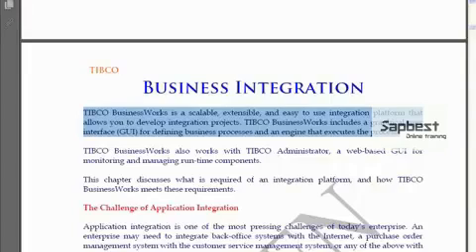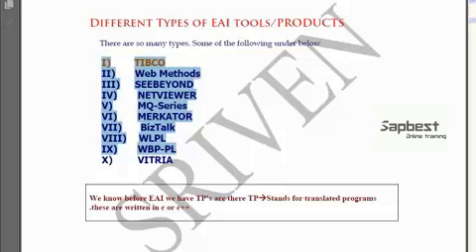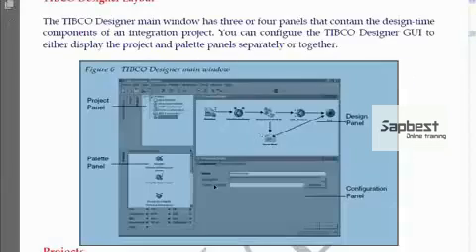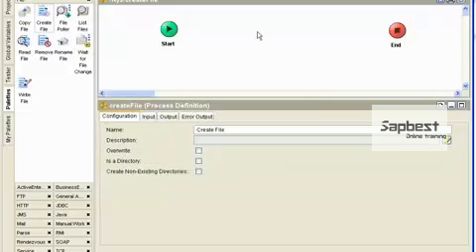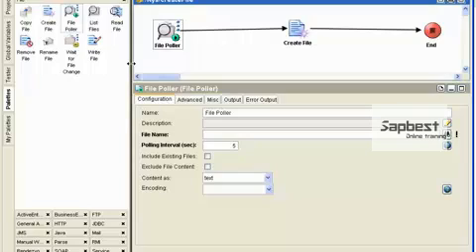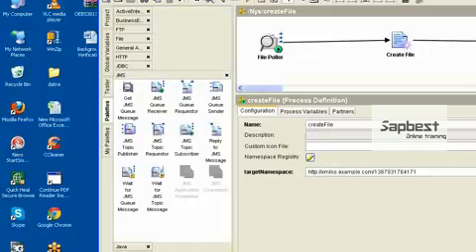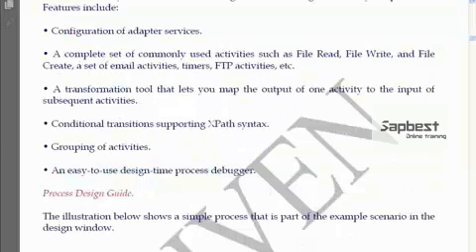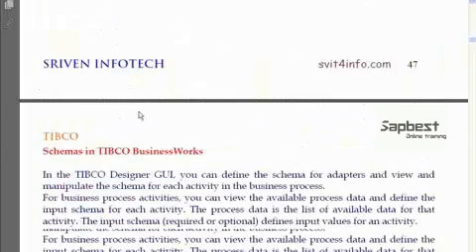TIBCO ONLINE TRAINING | TIBCO PROJECT SUPPORT | TIBO LIVE DEMO | TIBCO VIDEO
TIBCO was created by team lead James gosling of Sun Microsystems .Its is fully object oriented program (OOP). TIBCO was written as a portable language, which does not care, about any operating system or the hardware of the system.

SAP BEST Online Training  is a leading training Institute in SAP, Oralce,Hyperion, Other technologies like Informatica,SAS,MS BI, Websphere,SalesForce,Big Data Analytics(Hadoop, HANA).To fulfill the needs of Job Seekers ,we are having special trainers who are real time faculty.Their real-life project experience means that they can pass on tips and tricks that help you to apply your learning effectively back into your workplace and projects.